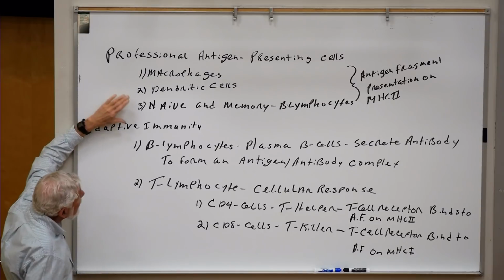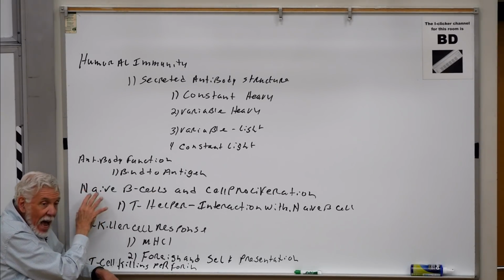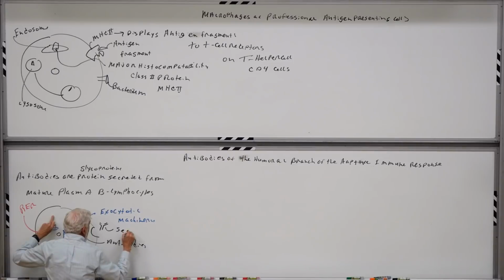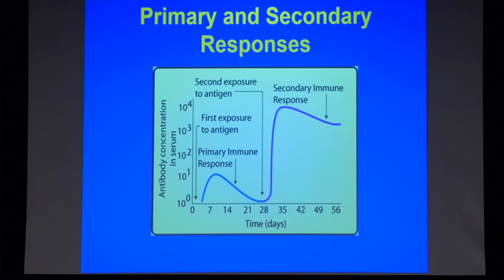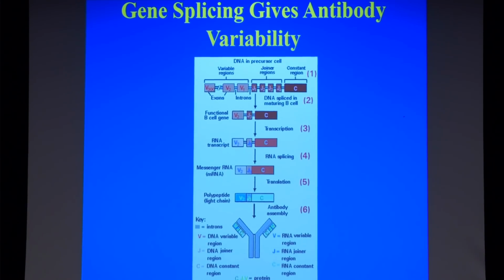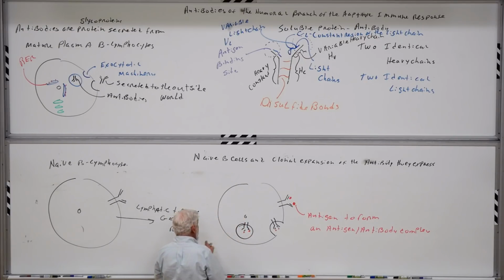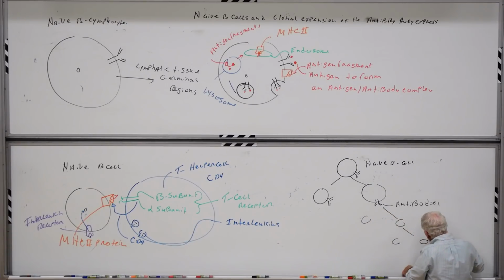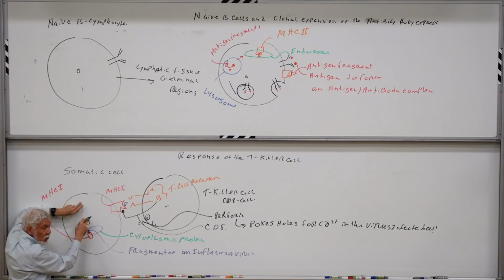18SP_BMS300_40b